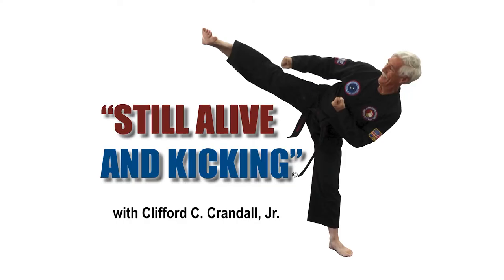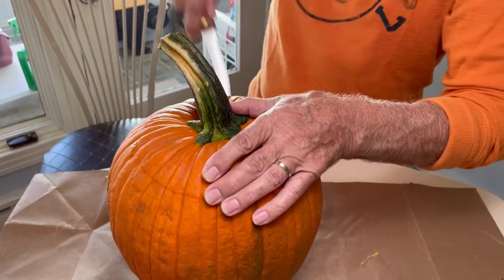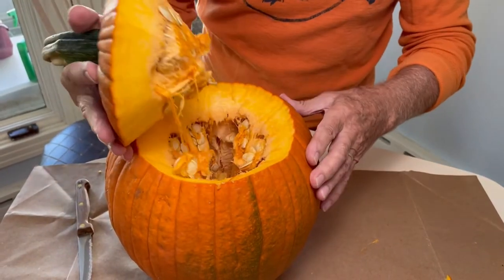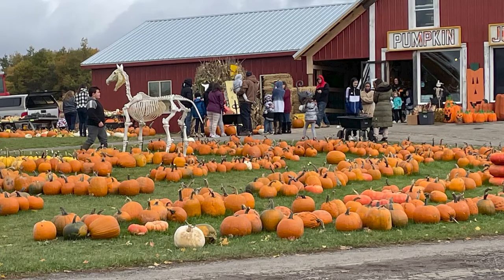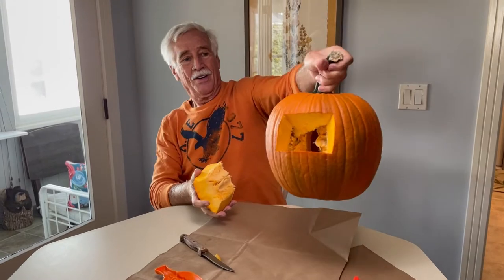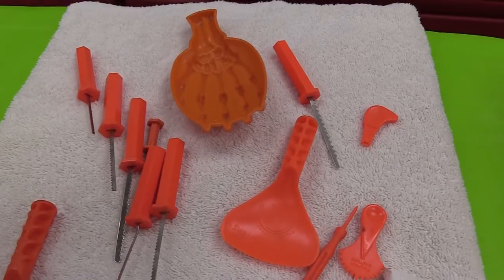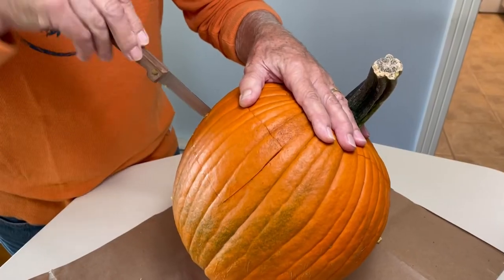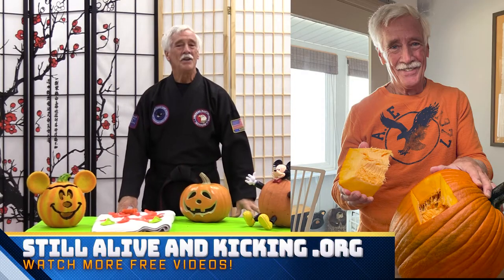Pumpkin Carving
Still Alive And Kicking is a series of 1-minute PSA-style videos for seniors (and people of all ages) encourages ways to get active.  Host and series creator, Clifford C. Crandall, Jr. is the founder of the American Martial Arts Institute. Join him as he tries activities to get you up, out, and active.